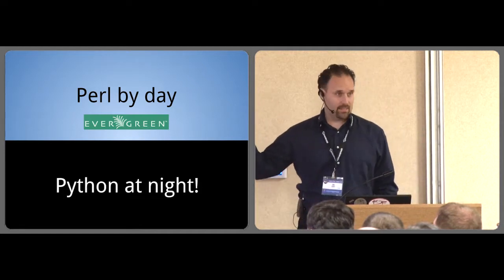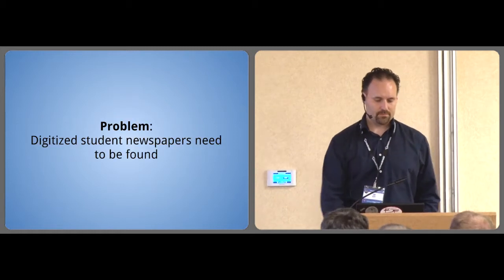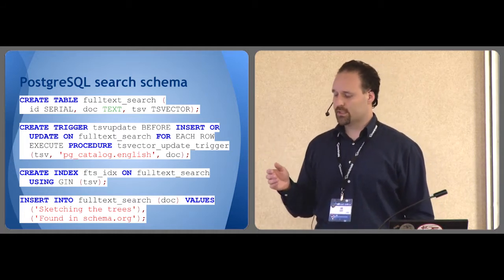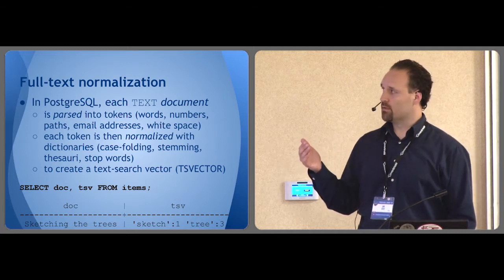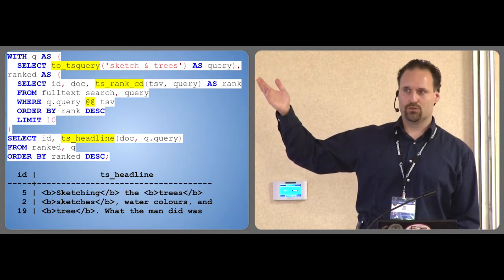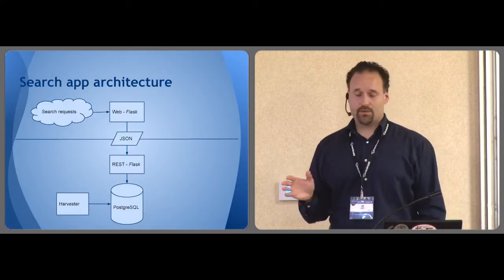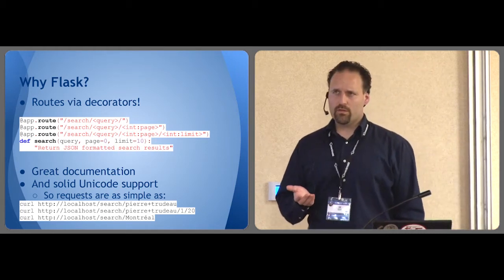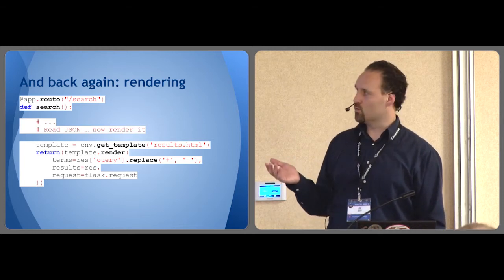A Flask of full-text search with PostgreSQL - Dan Scott